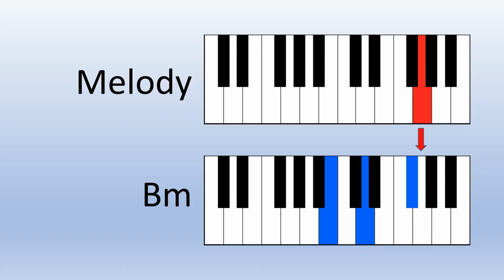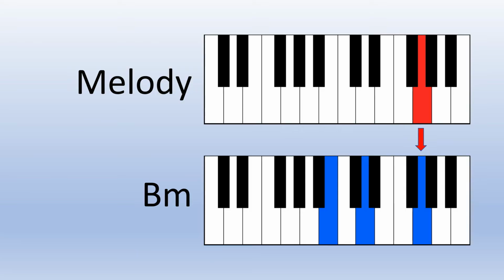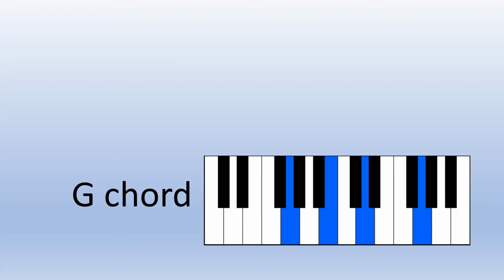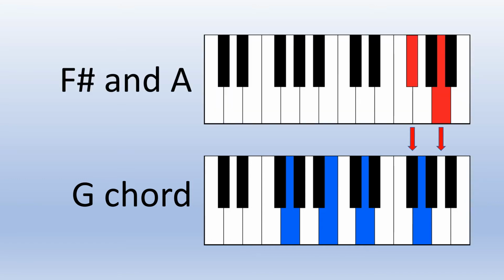Let the melody guide your chords - part 1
We should allow the melody to help shape our chords

⏰ Time markers ⏰
Intro: 0:00
What a Beautiful Name 0:57
Verse example 1:08
Chorus example 2:22
Bridge example 2:43
Closing thoughts 4:03